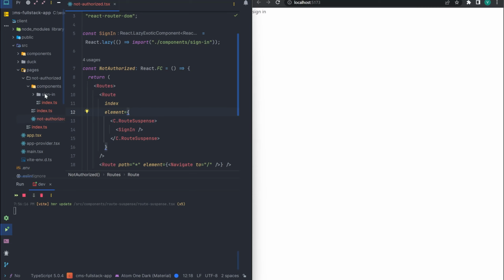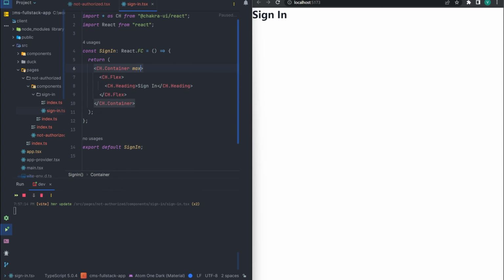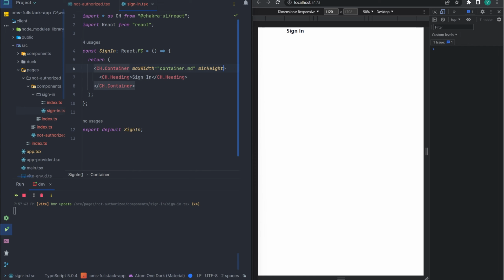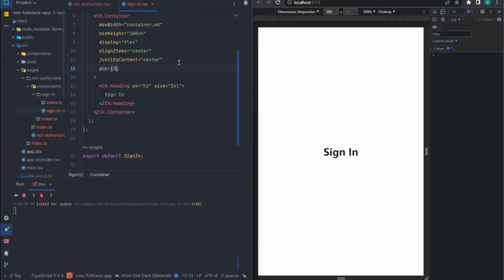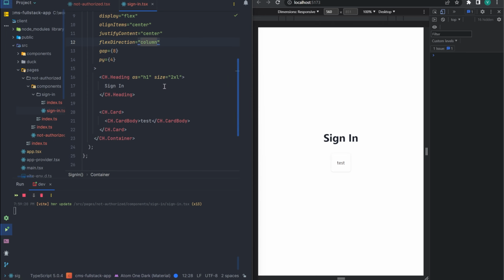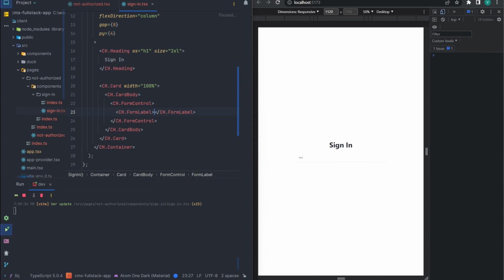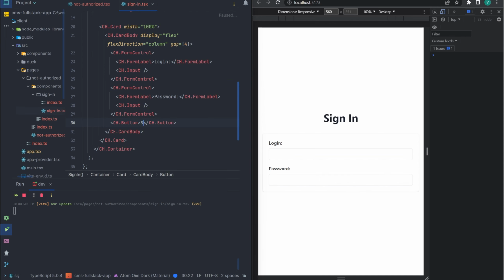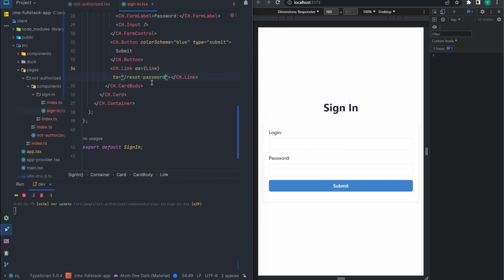Full-Stack CMS #2 Sign-In Layout - React.js+Typescript,Chakra UI | Express+Typescript, MongoDB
We'll start by creating a sign-in page, which will allow users to log into our application.

To create the sign-in layout, we'll be using the powerful UI library Chakra UI. Chakra UI is a flexible and easy-to-use library that provides a wide range of customizable components and styles out-of-the-box. We'll take advantage of Chakra UI's components and styles to create a beautiful and functional sign-in page that will give our users a great experience.

All the best on your journey toward achieving your goals!